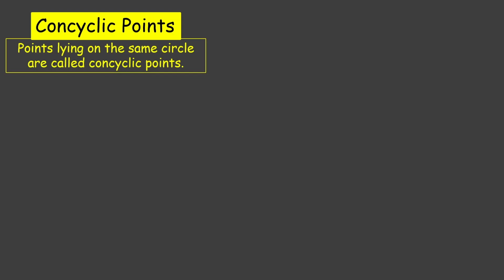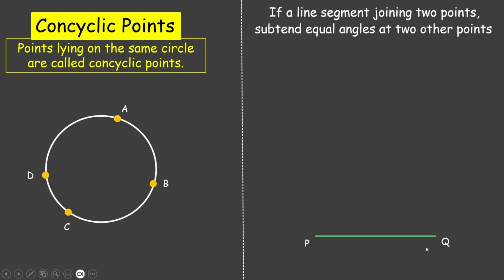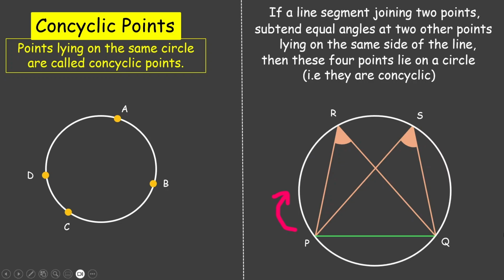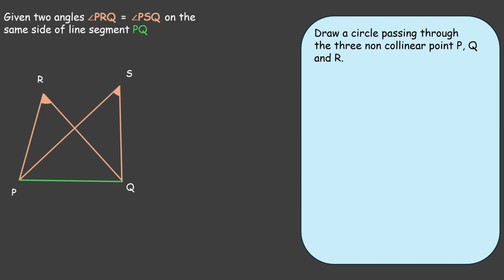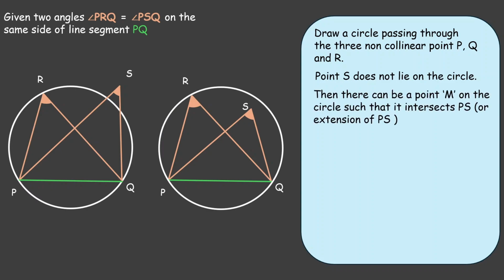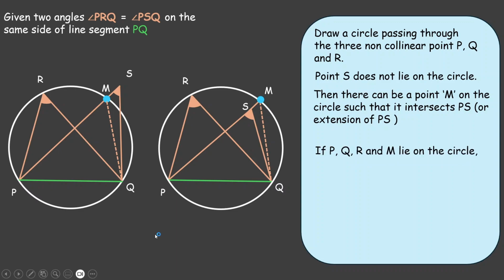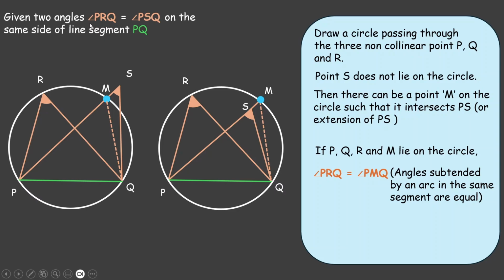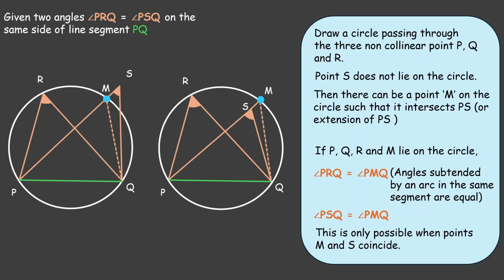Concyclic points | Circles | TG Grade 9 | Math | Khan Academy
In this video, we prove an important circle theorem: If a line segment subtends equal angles at two points lying on the same side of the segment, then the four points are concyclic—they lie on a single circle. Step by step, we explain the rationale, highlight the role of equal angles subtended by a chord, and demonstrate how the same-side condition ensures uniqueness. By the end, you’ll clearly understand both the concept and the proof, making this theorem easy to grasp and apply in geometry.

Timestamps
00:00 - Introduction
01:12 - Proof